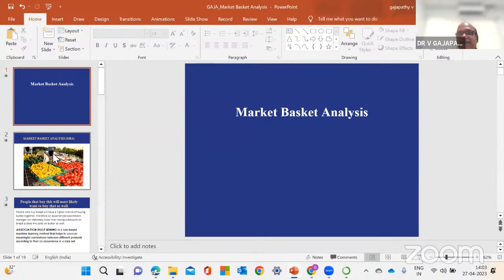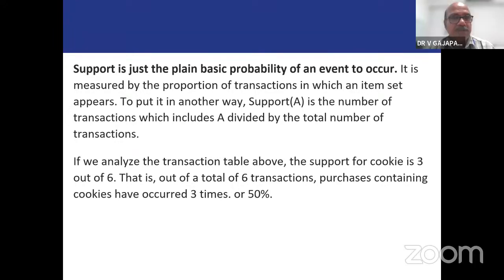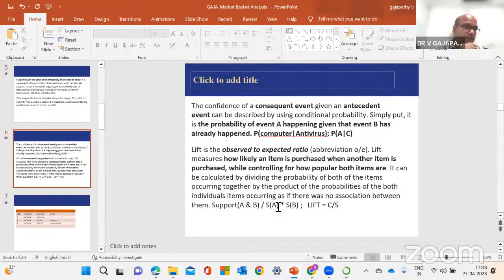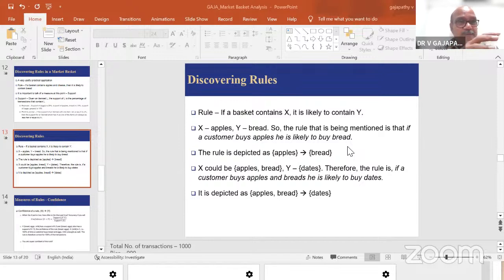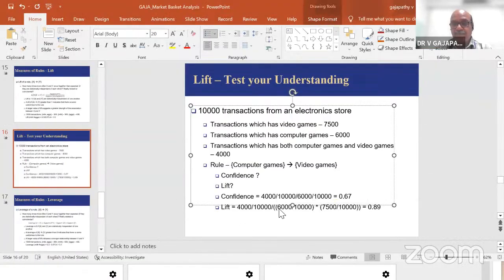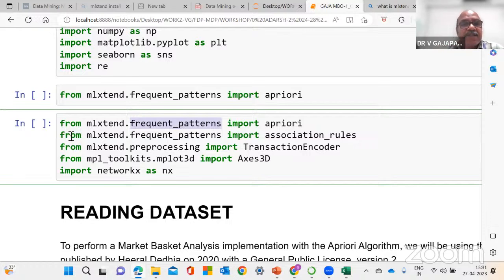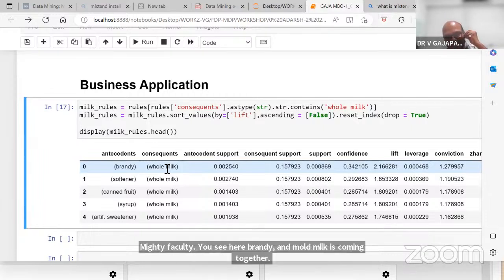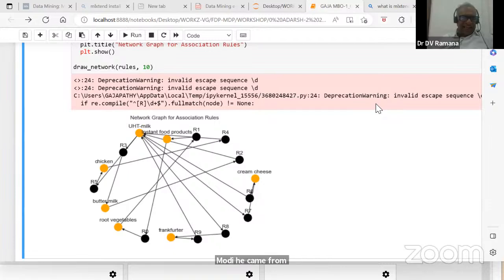FDP on ”Marketing Analytics for strategic Decisions - A Case Based Approach”